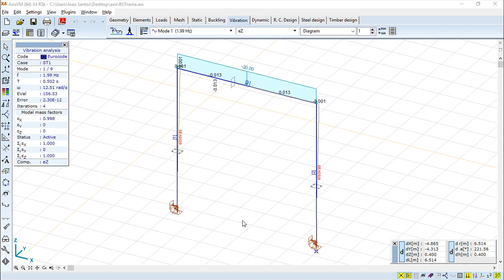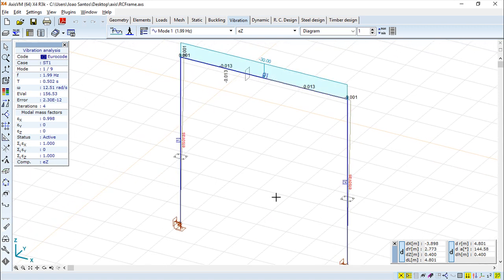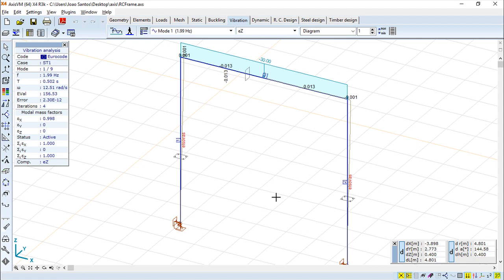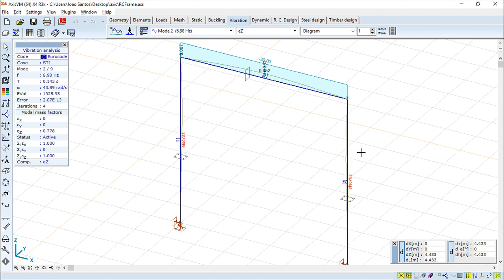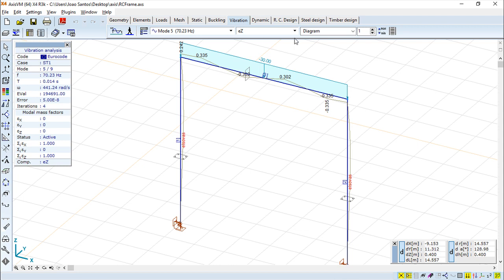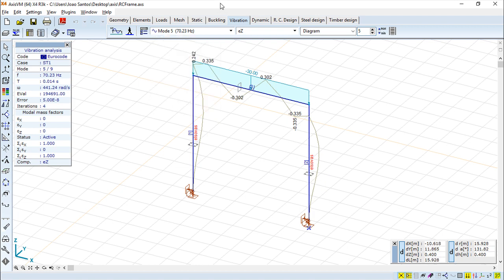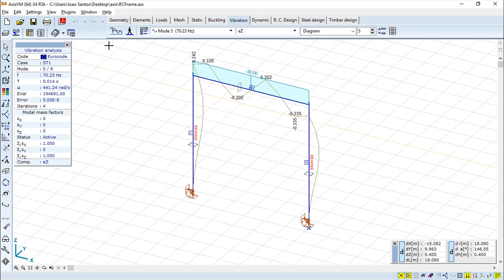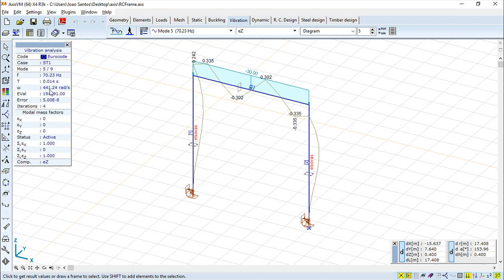AxisVM x4 English - Lesson 43/49 - Postprocessor, Vibrations